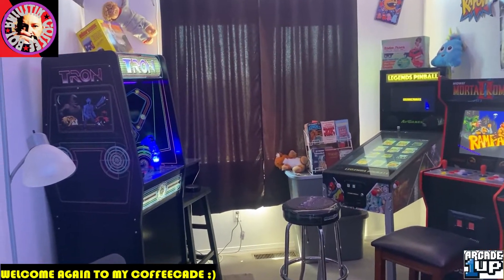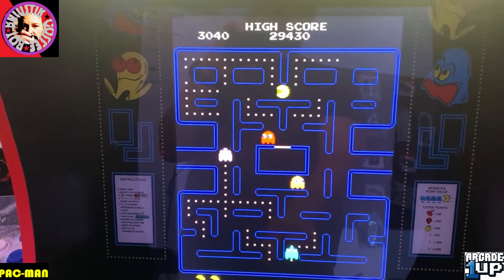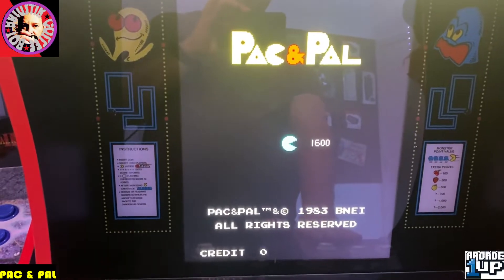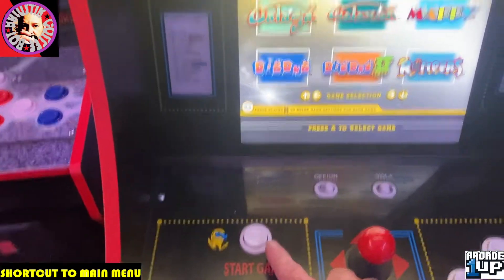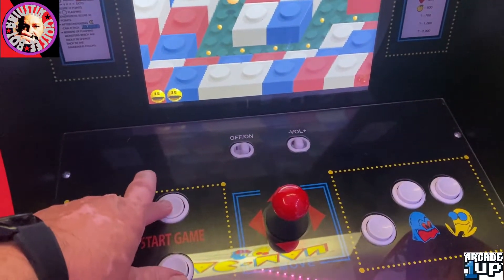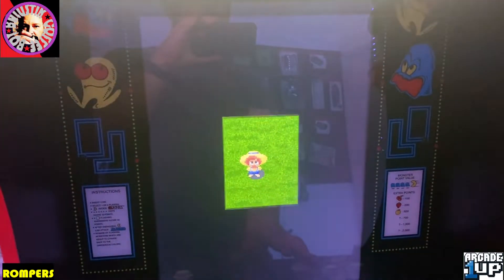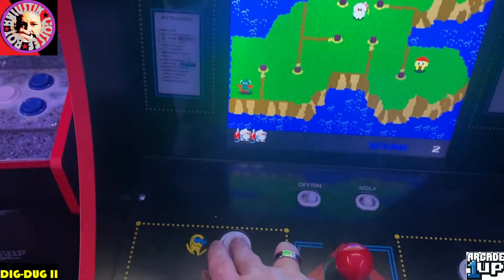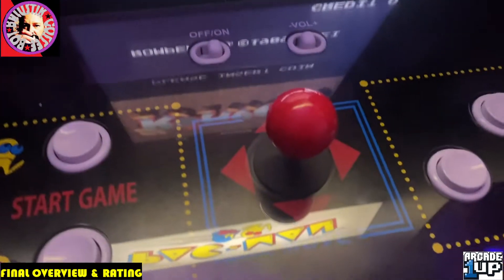BCB #63 - 12-in-1 'Pac-Man Legacy Edition Home Arcade' (2020) by Arcade1UP - Overview & Gameplay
This episode, I take a look at yet another affordable home arcade machine from Arcade1Up. It's my favorite! It's the 'Bandai-Namco Pac-Man Legacy Edition' cab from 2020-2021. It's got 12 amazing Namco games on it, 6 of which are Pac-Man or variants, and that's awesome for me, since I'm a huge Pac fan!. ;) Come along with me as I take you on a quick overview of this amazing cabinet & show all the included games. The great thing is, this cab is currently on sale/clearance so pick one up soon if you're interested!

I love covering affordable mini arcades for your average gamer ;) More to come! I'll be covering ALL my Coffeecade Arcade1Up & atGames home consumer cabs in the very near future! These are sub $1K-$500 cabs, brand new, covered by warranties & a great choice for your budget gamer! Who can afford a $5K arcade cab? I sure can't! :) These are great options. Come see why!

BCB